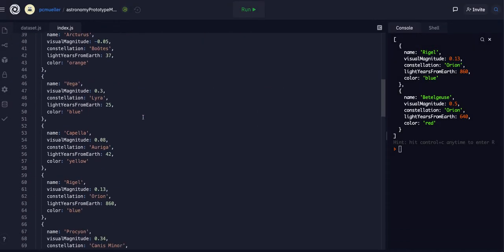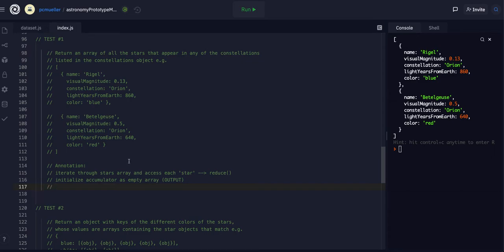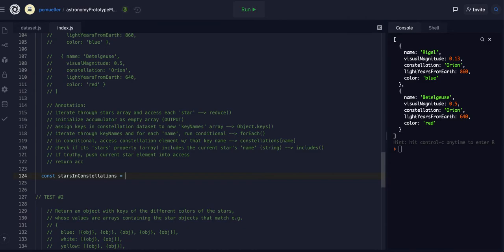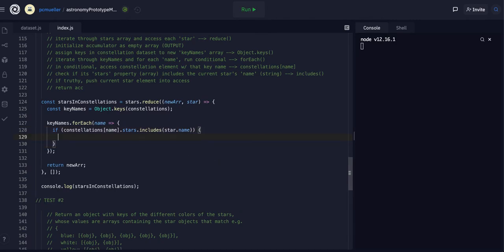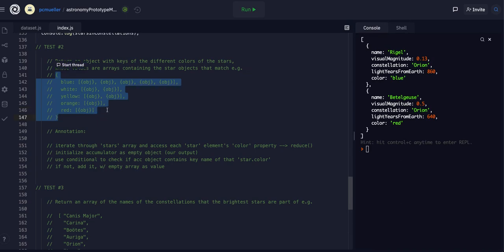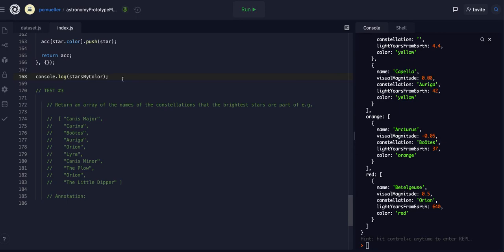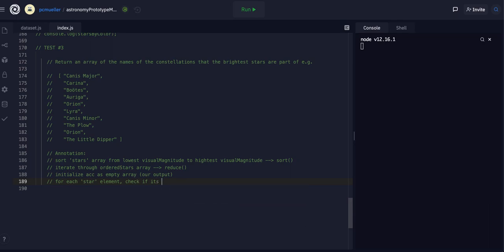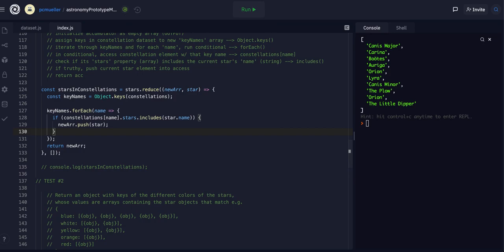Turing jsFun Astronomy Walk Through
Frontend Software Engineering Mod 2 Javascript ES6 practice suite